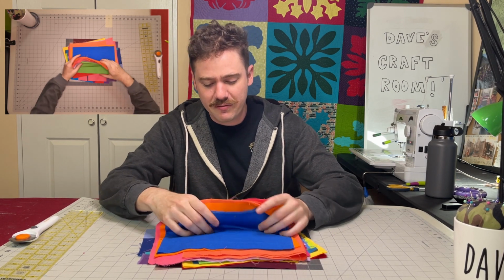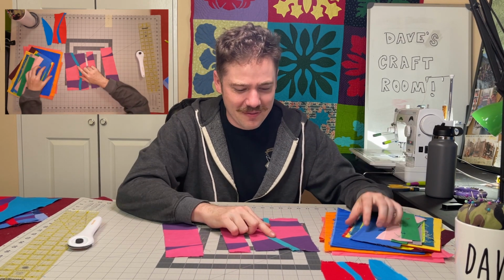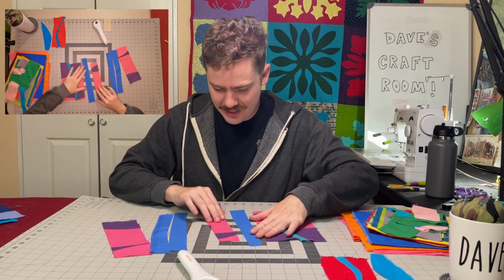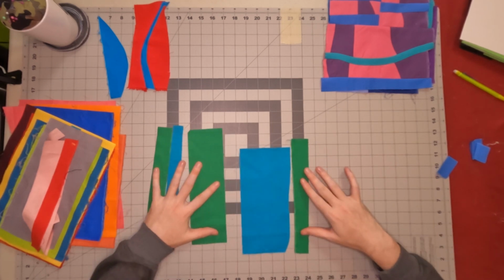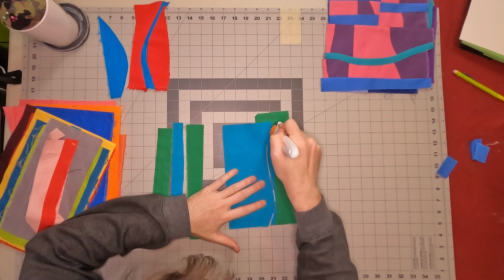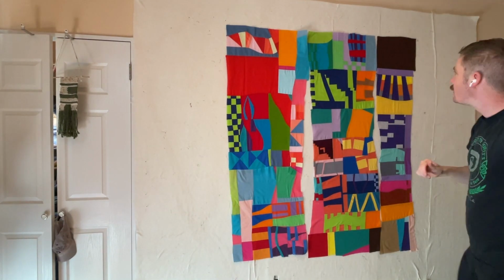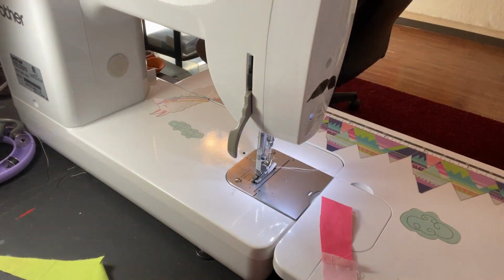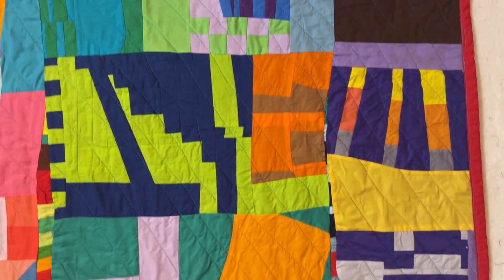Modern Improv Block with Curved Piecing: Crazy Quilt made with Solid Scraps (More is More!)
Greetings All! In this video I take you with me on my journey of scrappiness and curved piecing as I make a stunning modern quilt that I call "More is More," because in Dave's Craft Room, "too much" is never enough!    This project uses scraps from my Crayola Fabric (by Riley Blake) quilt "Lovely MacIntyre."  (My hair looks really weird in this video 😂😂😂👨🏻)

I don't think I mention this in the video but I used an old blanket for batting; it was something I had in my craftroom and wanted to get rid of.  I didn't soooper love the results but... it did the job :P